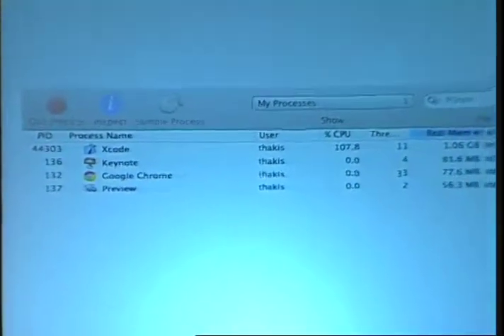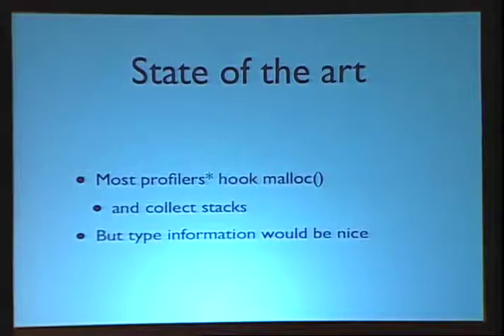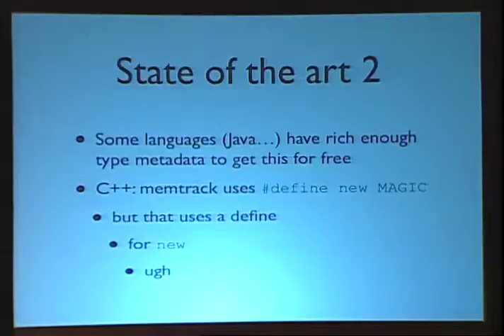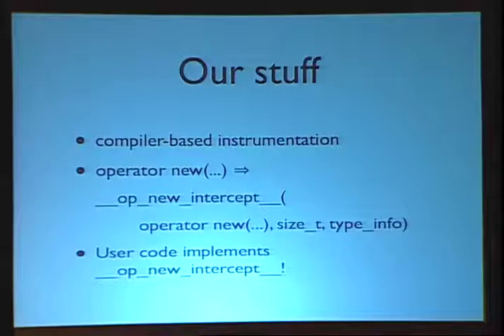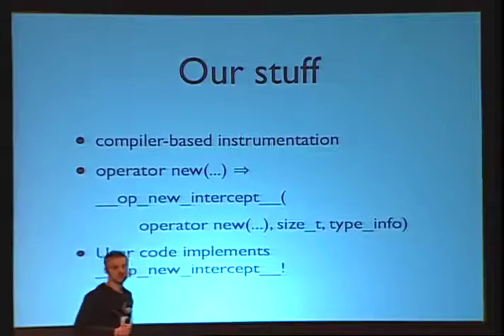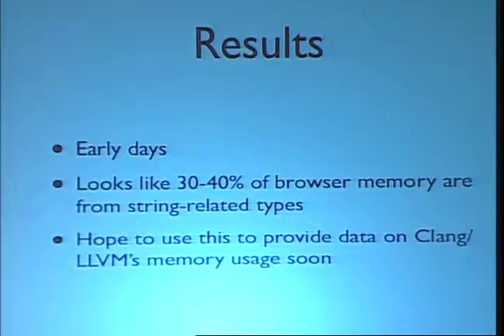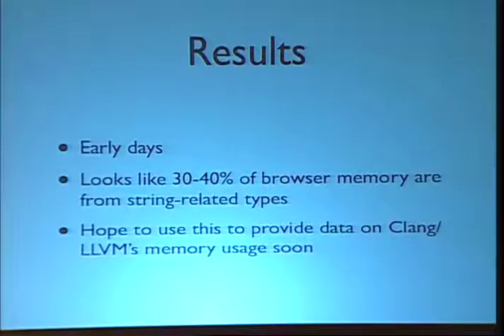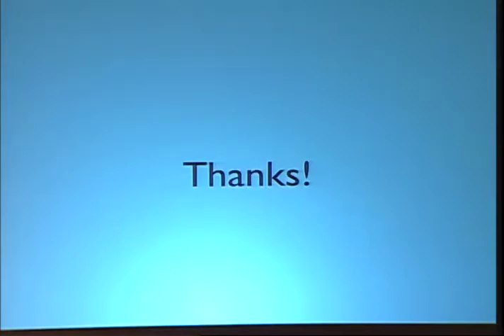2012 LLVM Developers’ Meeting: N. Weber “A Prototype for Fast Type-Aware Memory Profiling”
A Prototype for Fast Type-Aware Memory Profiling - Nico Weber

Note: Video uploaded for historically reasons.